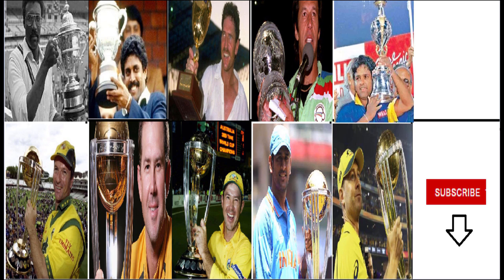Cricket|Last balls of ICC world cups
With the ICC world cup just round the corner, i thought it will be a good idea to create a video on previous world cups..
First one in this series is the last balls of previous 10 world cups...last for first, sounds pretty ironic,rt??
Our first video is
1979- WI vs England, WI captain Clive Loyad
Next one is 1983- India vs WI, this win changed the face of cricket in India and made it the most popular game here..
Third one is 1987- Australiy vs England at Eden Gardens..
Fourth one is 1991- Pakistan vs England..this was Imran khan's last world cup...
1996- Srilanka vs Australia..this was the era of
Jaysurya..Captain Ranatunga lifted the cup..
1999-Australia vs Pakistan Steve waugh was the winning team caption
2003- Aus vs India- Ricky Ponting

2007- Srilanka vs Aus-Ricky Ponting
2011- India vs Lanka..and Dhoni was at his best
2015-Aus vs Newzeland...Michael clark
Who do you think will play the last ball of 2019 world cup? comment down below and if you get it right, I will be giving out an Amazon gift voucher  of Rs500 to 5 lucky winners